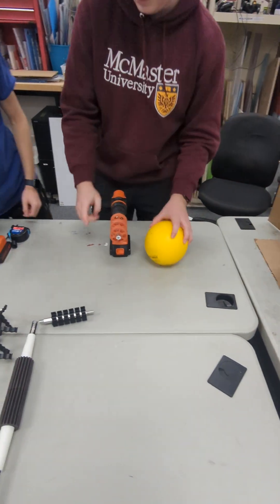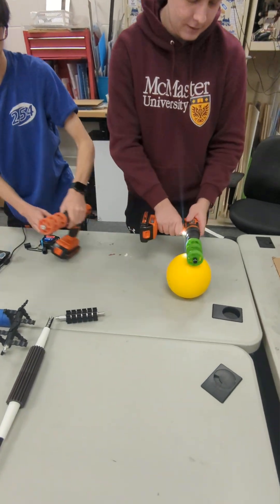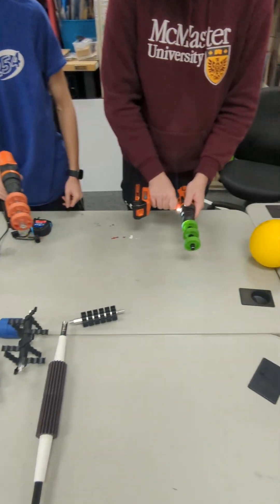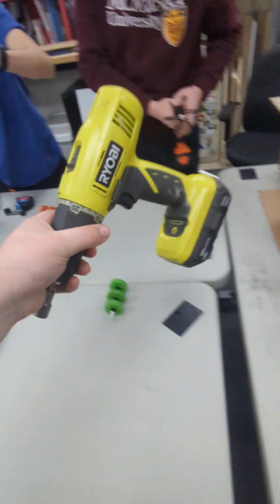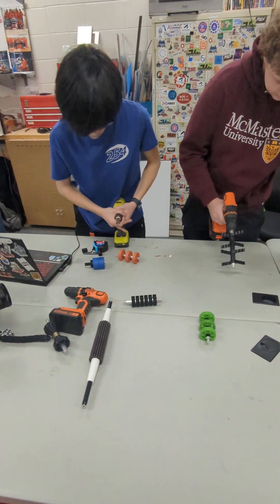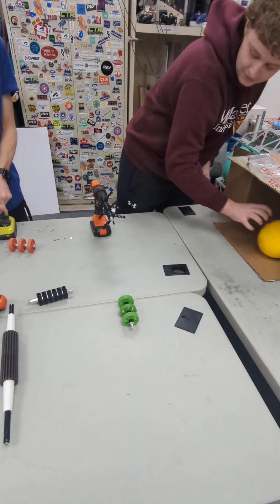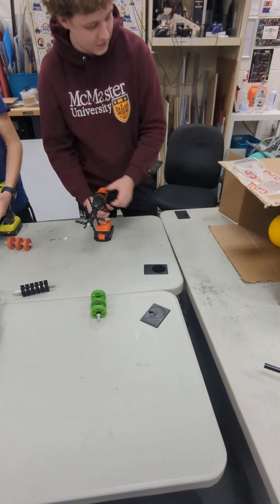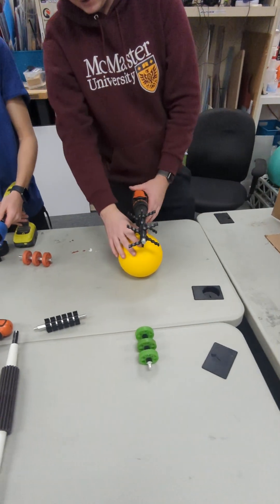intake roller test C | Ri3D 2026 FRC REBUILT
Like and sub for more cool robot prototypes and our Ri3D updates!